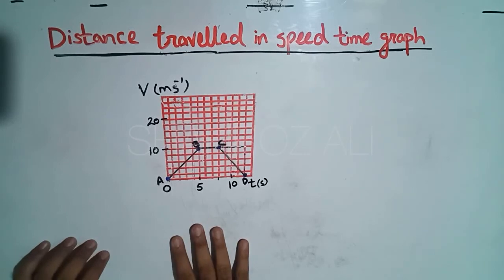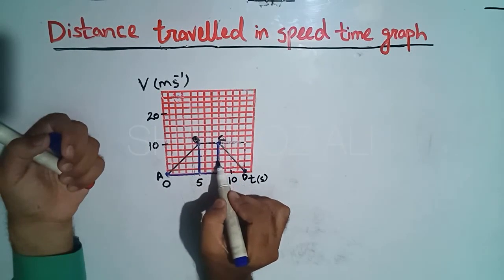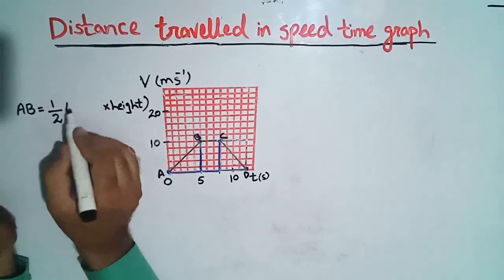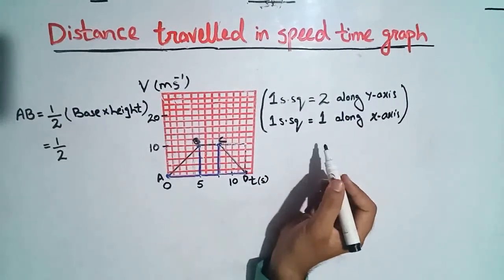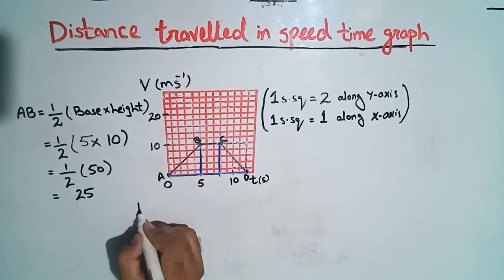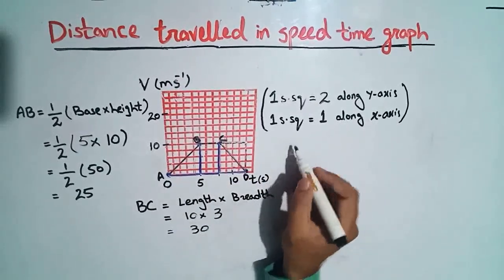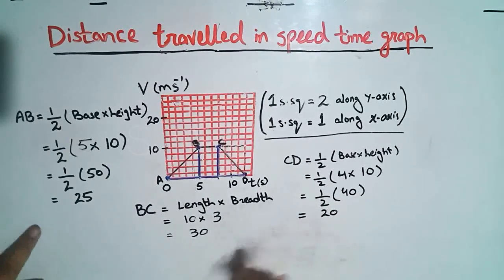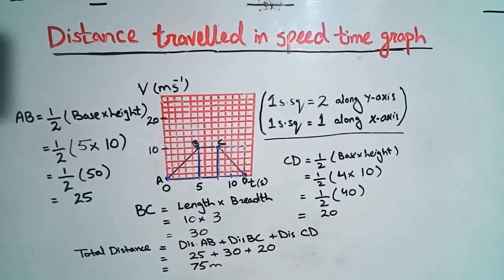How to find DISTANCE TRAVELLED IN SPEED TIME GRAPH || KINEMATICS || CH # 21 || IGCSE MATHS